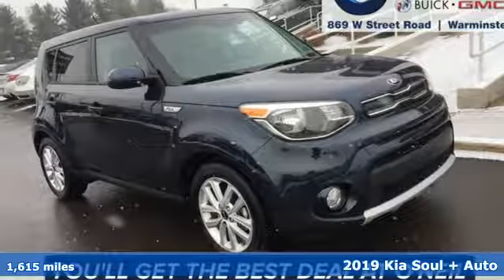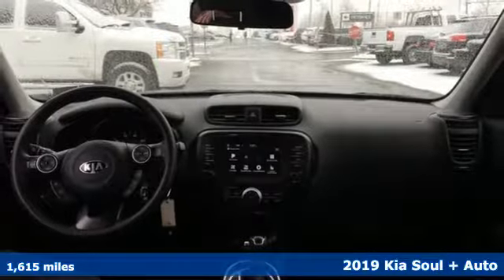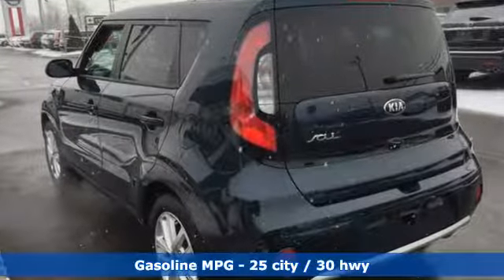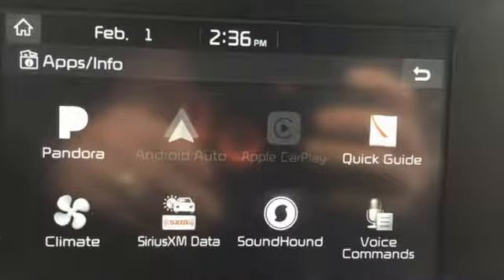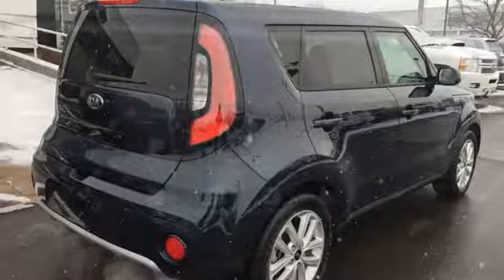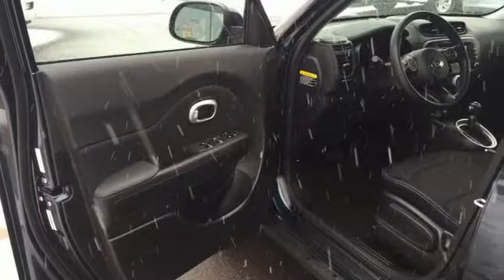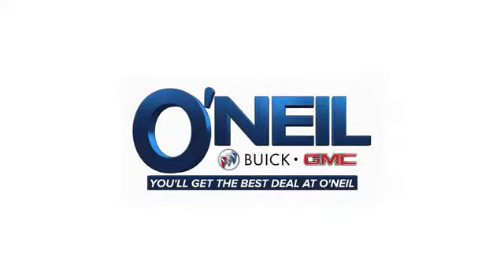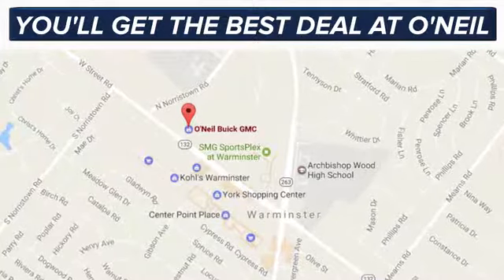Used 2019 Kia Soul Warminster PA Philadelphia, PA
Year: 2019
Make: Kia
Model: Soul
Trim: Plus
Engine: I4
Transmission: 6-Speed Automatic with Sportmatic
Color: Black
Interior: black
Mileage: 1615
Stock #: BU4174A
VIN: KNDJP3A53K7629998
Recent Arrival! This 2019 Kia Soul Plus in Mysterious Black features: I4 6-Speed Automatic with Sportmatic FWD Clean CARFAX.brbrOdometer is 2934 miles below market average! 25/30 City/Highway MPGbrbrbrOur model lineup is second to none! Make sure you swing in today to get an incredible deal on many new and used Buick and GMC models. These vehicles come packed full of features including a one-of-a-kind navigation system that will get you to any location efficiently and safely. Have kids and want to keep them entertained? Our Rear Seat DVD equipped vehicles will have them settled in for those long trips.

Address:
869 West Street Road